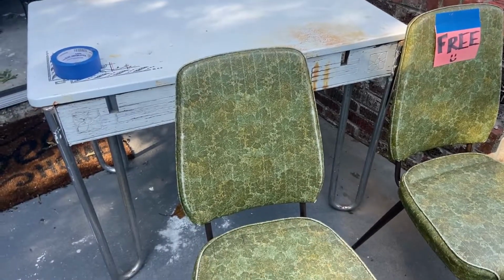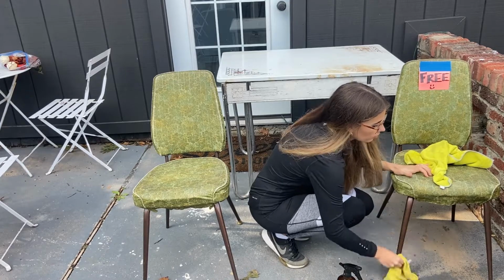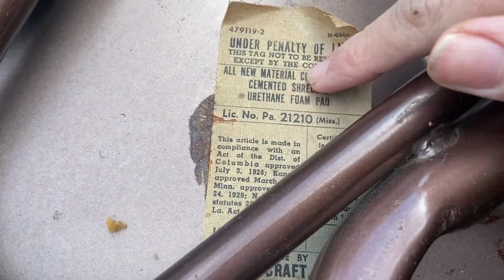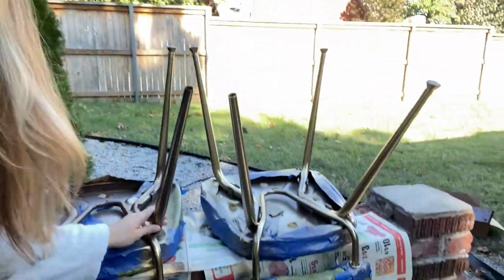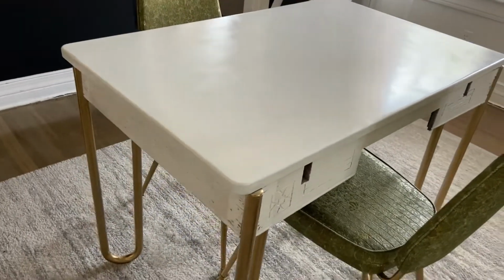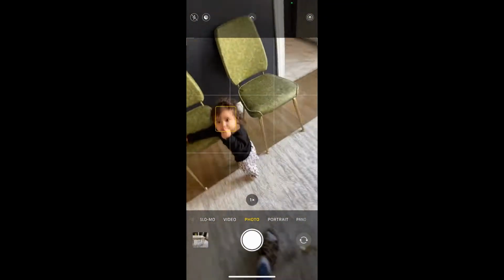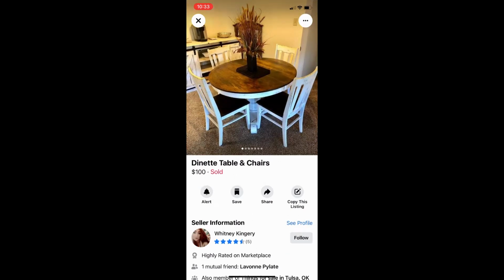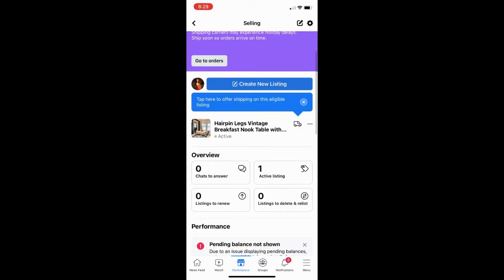FLIPPING FURNITURE FOR PROFIT Hairpin Leg Table & Chromecraft Chairs + how to style, price and list!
Hello Lovelies!

Welcome to today’s video of Flipping some furniture! I made a profit that amazed me on these Pieces of furniture! I also included exactly how I styled these pieces for sale took the photos for the listing and how I came up with the price for the listing￼ I also detail how much I profited on these pieces!

I love encouraging you, and sharing my tips that I've learned along the way, as well as praying for you!

I hope you enjoy this 2022 video give me a LIKE if you did, leave me a COMMENT about what you would like to see next and SUBSCRIBE if you're new here, I would love to have you join the fam!

Love,
Brittany